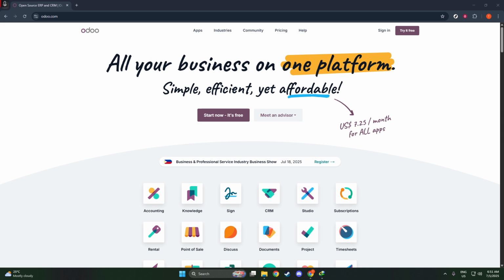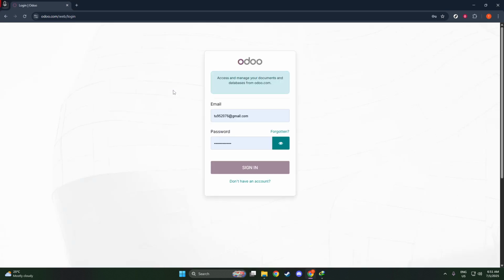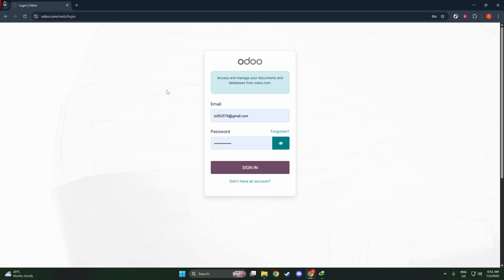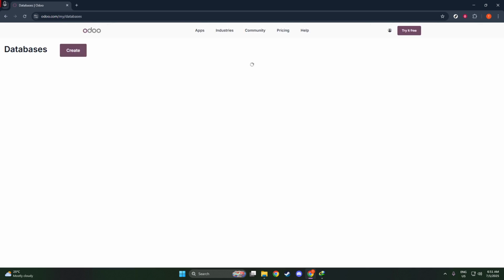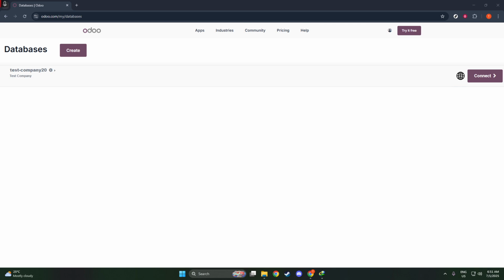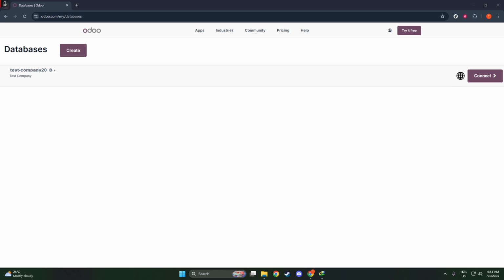How to Sign in Odoo [2026 Full Guide]